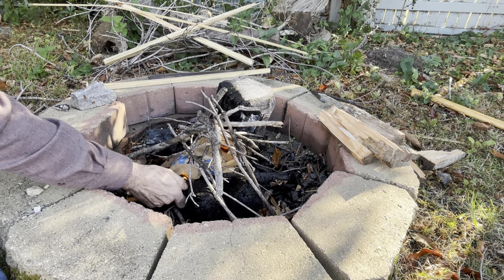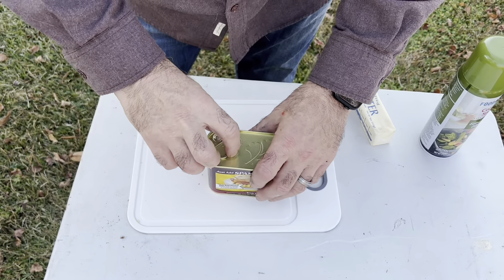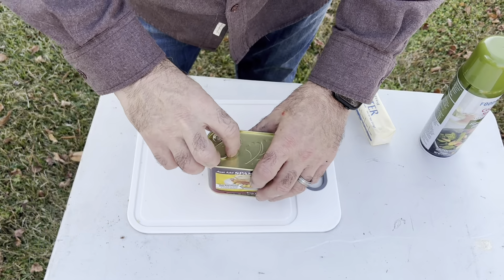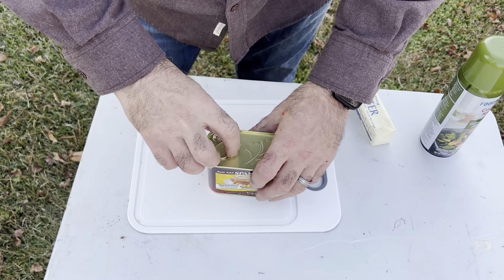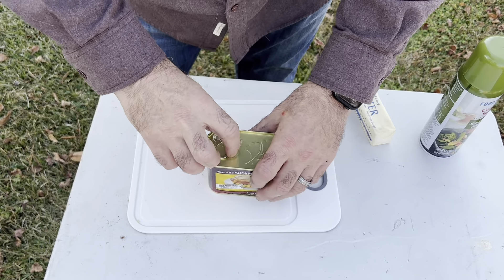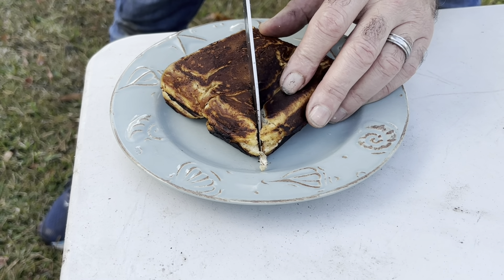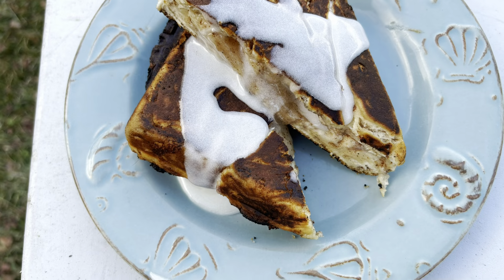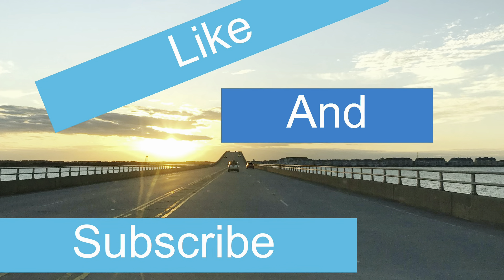More Adventures in Pie Iron Cooking- SPAM Eggs and Cheese Sandwich and Cinnamon Bun Apple Pie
In this video we Break out the trusty Pie Iron again. If you have never used one I highly suggest you get one to play around with. I am sure it will be a regular part of your camping gear.  They are great for hiking or tent camping.  Our family just enjoys using ours in the back yard.

I recently tried Spam again. I never knew they had come out with so many flavors.   I really enjoyed this breakfast sandwich and it is well suited for camping.

The second pie I made was cinnamon buns and apple pie filling.  It is a wonderful breakfast dessert.

Coleman Camp Cooker , Aluminum